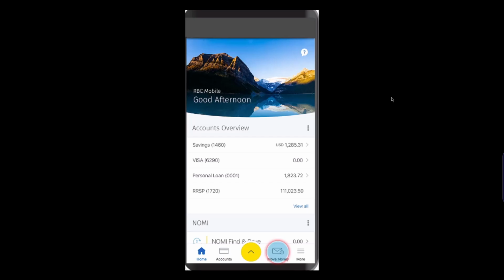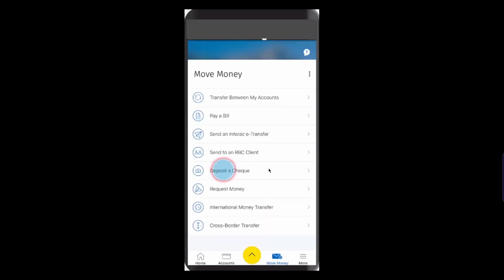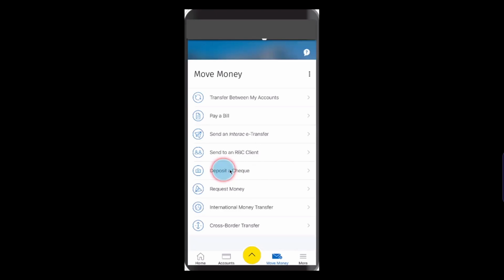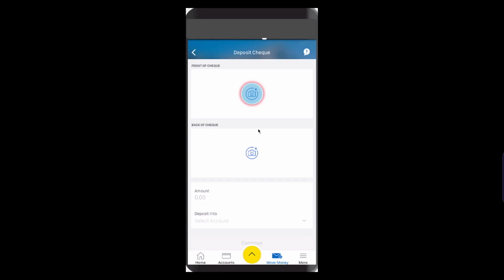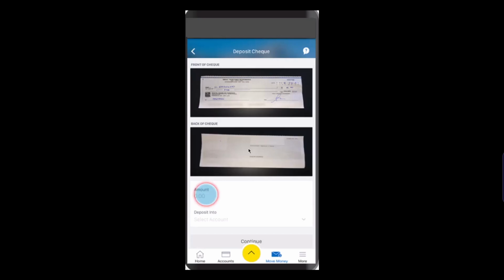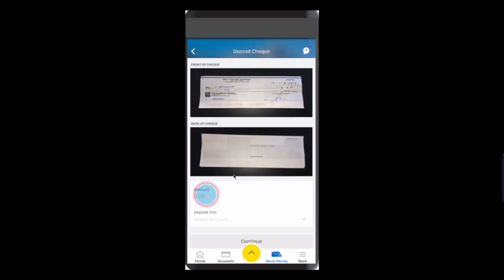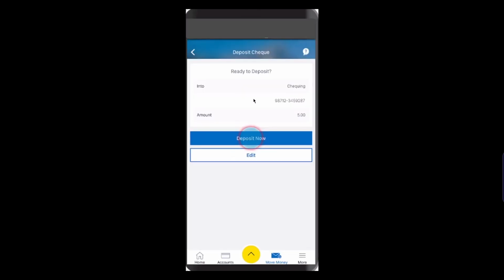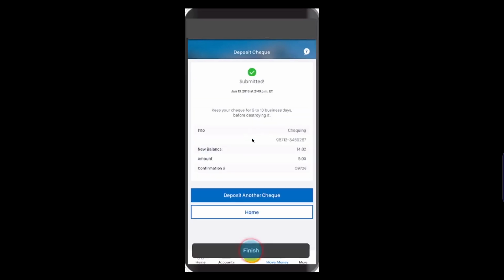How To Deposit Cheque Online RBC 2025 (SIMPLE GUIDE)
Here’s how to deposit a cheque online with RBC using your mobile device. This step-by-step tutorial explains how to capture the image correctly, confirm your deposit, and avoid common errors.